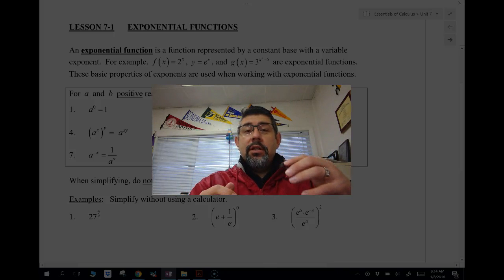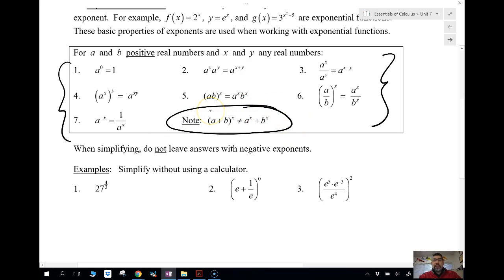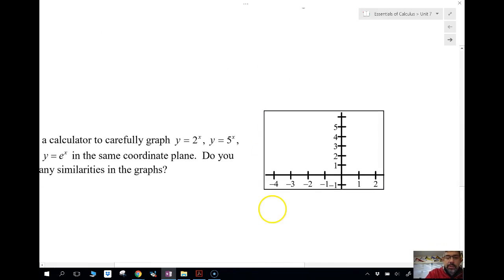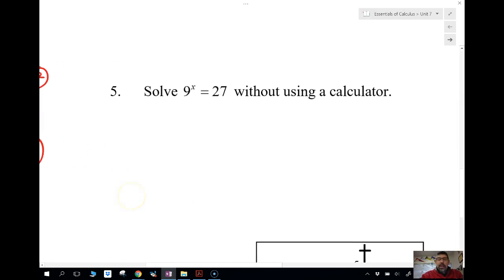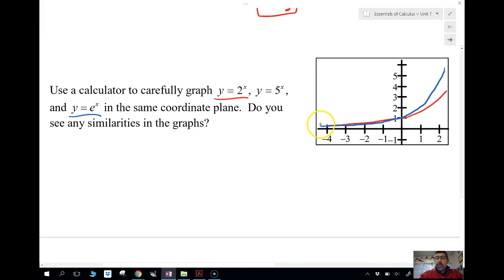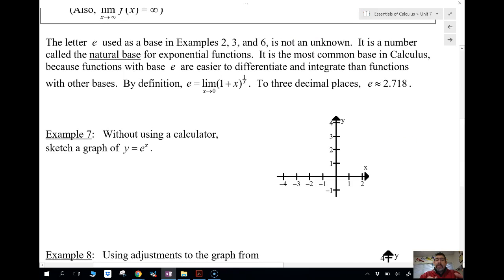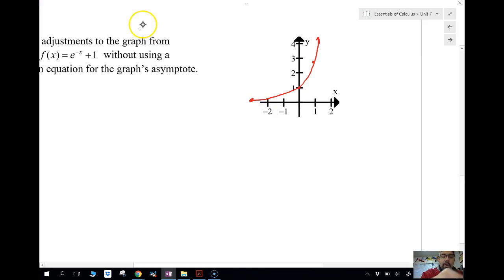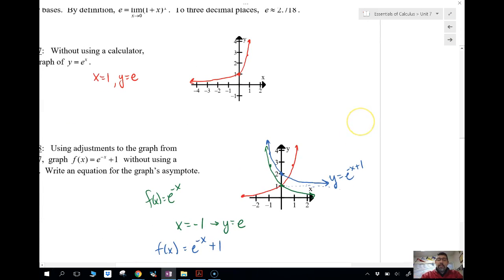AB Calc 7-1: Exponential Functions